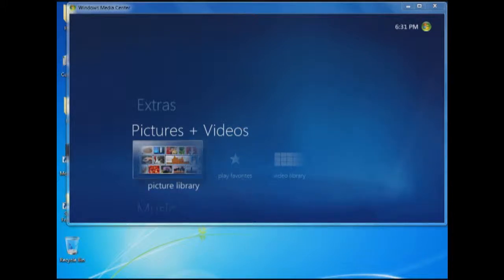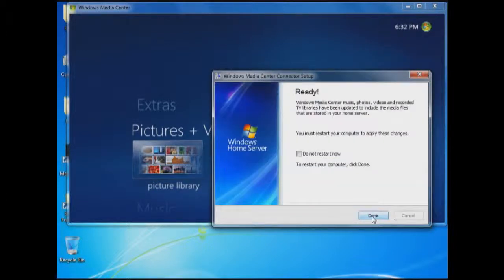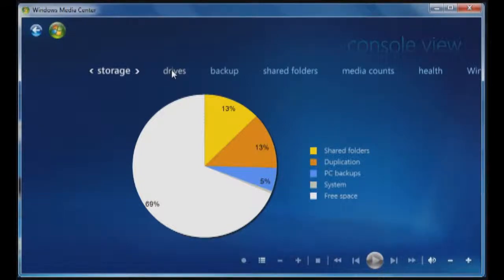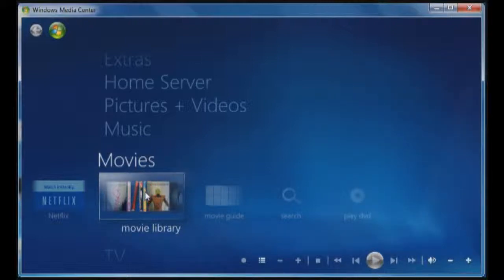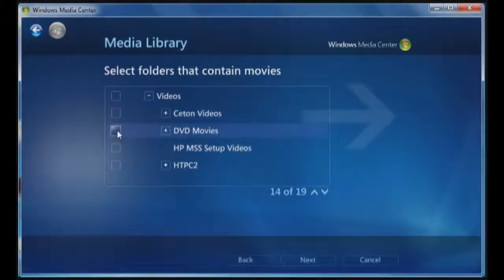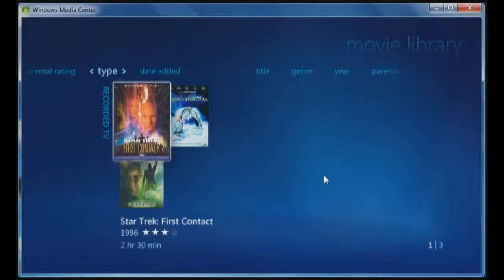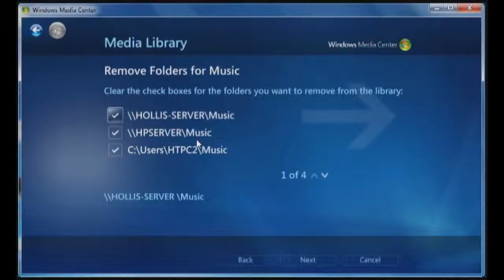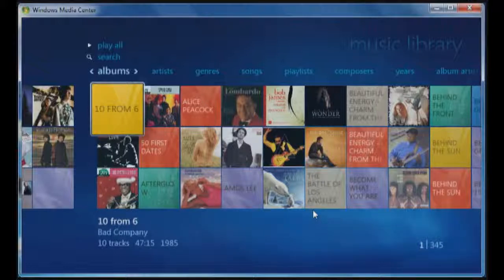Installation of the Windows Media Center Connector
This video shows the installation of the Windows Media Center Connector and Windows Media Center. .